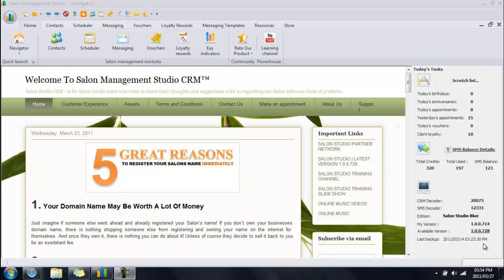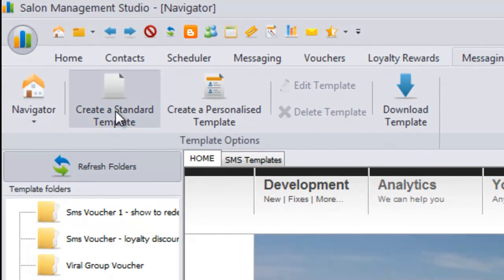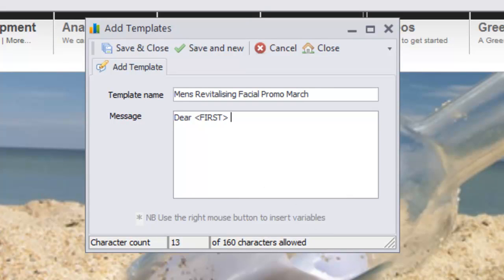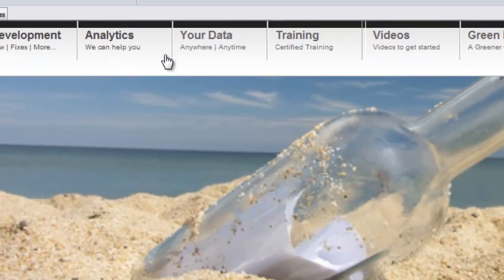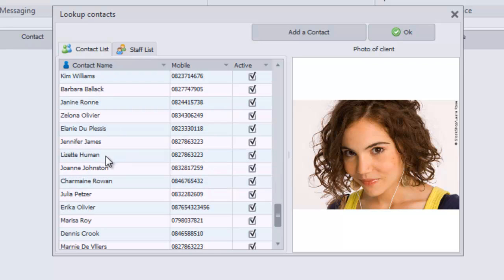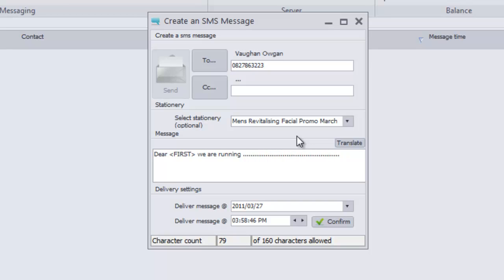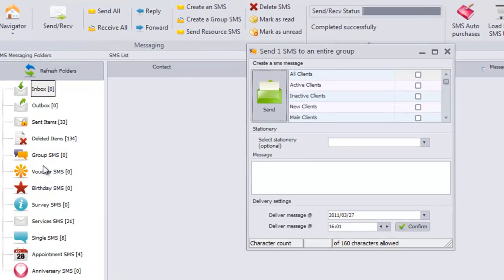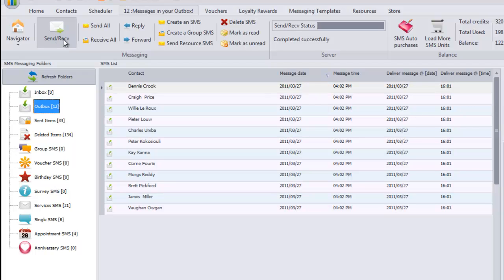Video 6 Sending an SMS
Salon Management Studio CRM,  Sending an SMS